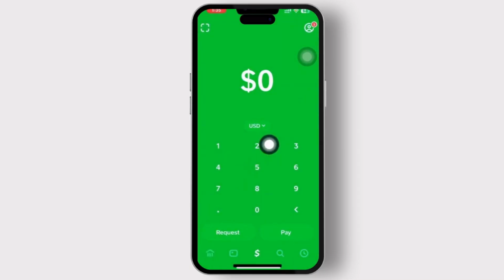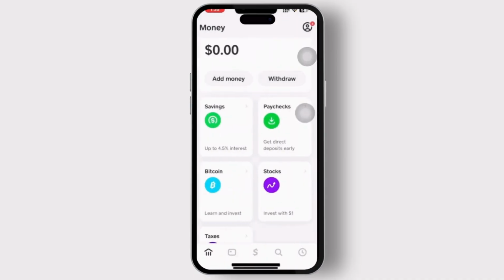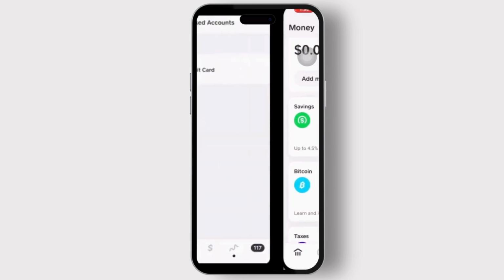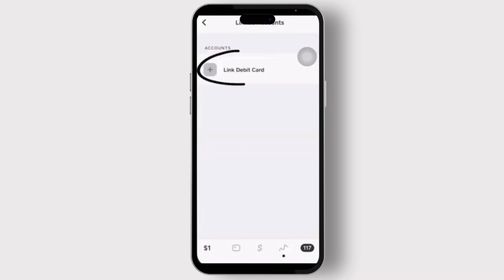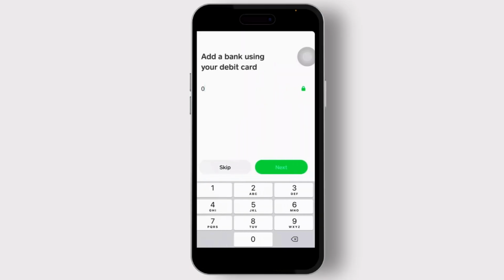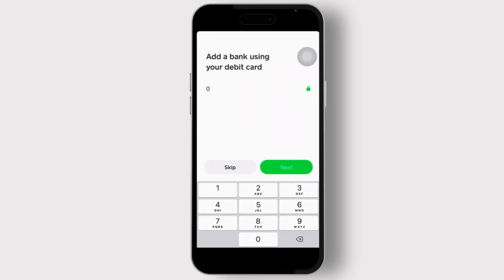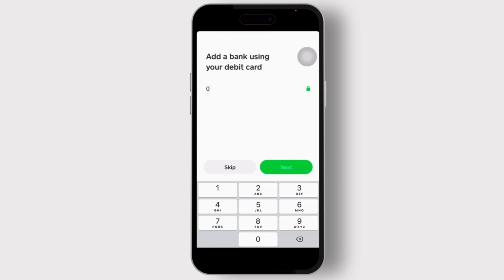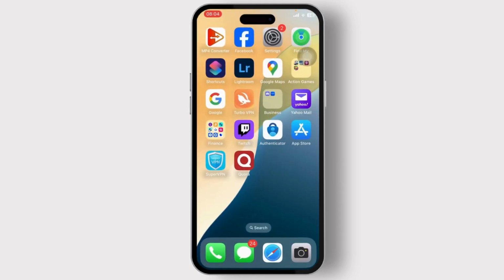How to Transfer Money from Chime to Cash App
Learn how to transfer money from Chime to Cash App quickly and securely in this easy-to-follow tutorial. Whether you're using a Chime card or not, we'll walk you through every step to get your funds where they need to go.

In this video, you'll see exactly how to transfer money from Chime to Cash App and what to do if you're transferring without a debit card. We'll also cover how to send money from Chime to Cash App and even how to move funds in the other direction—from Cash App to your Chime bank account.

Timestamps:
0:00 Introduction
0:22 Step 1: Linking Chime and Cash App
0:55 Step 2: Sending and Receiving Money